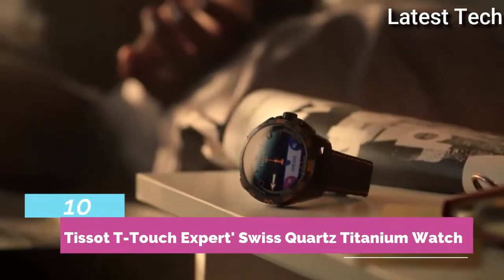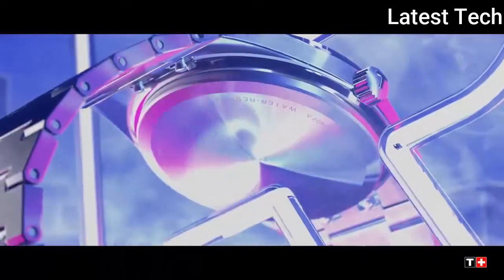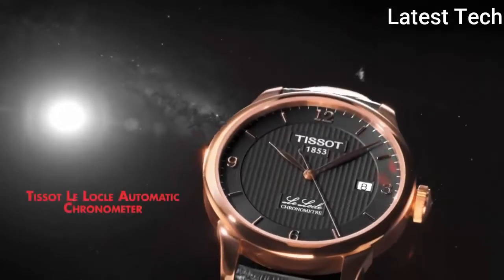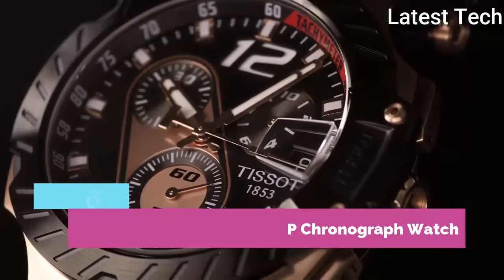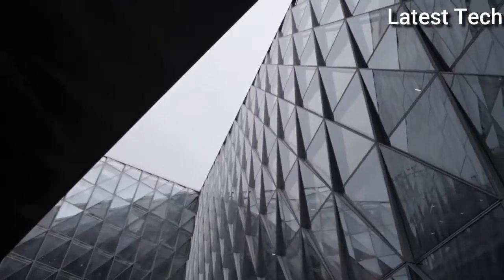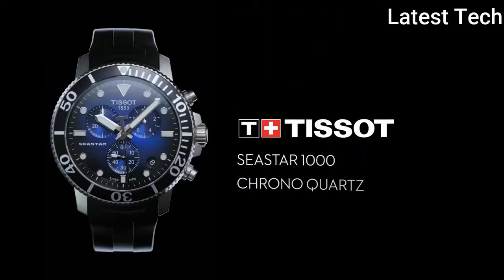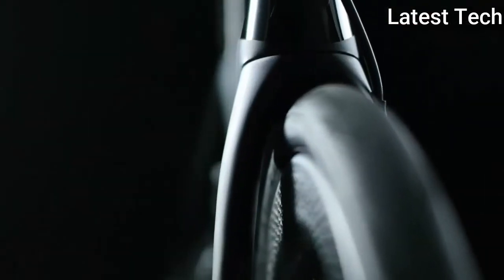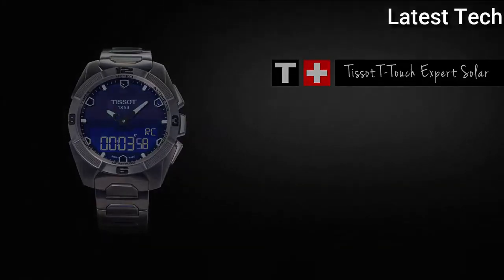10 Best Tissot Watches for Men | Tissot Watch for Men 2021